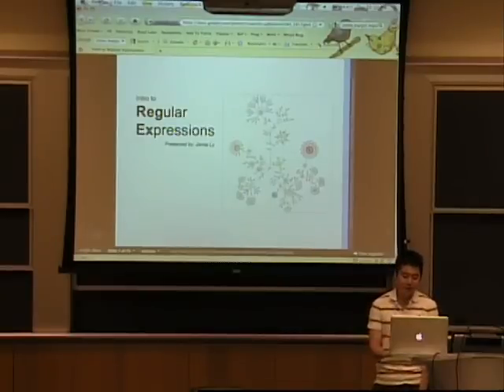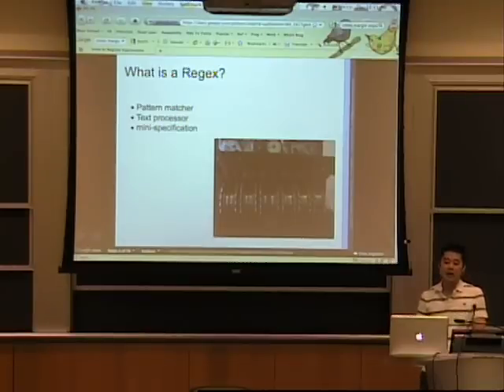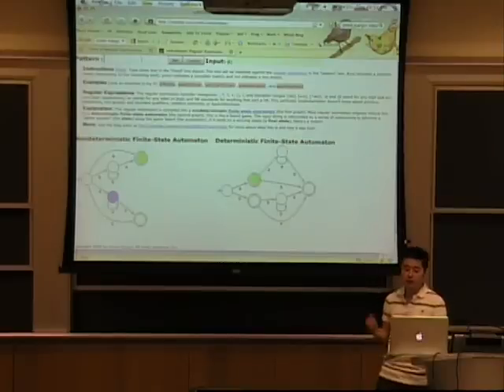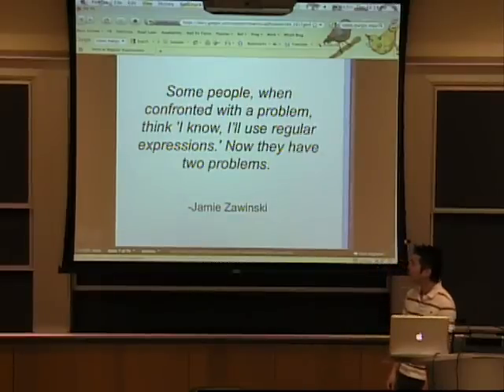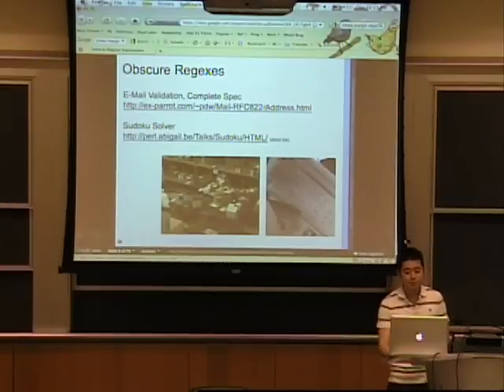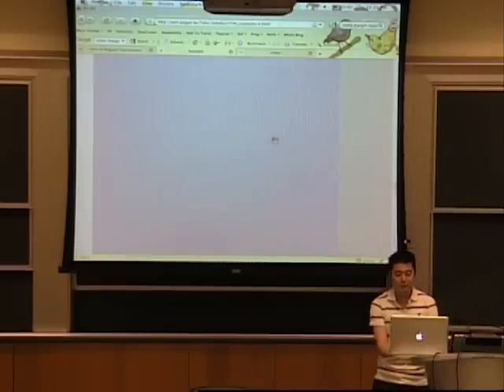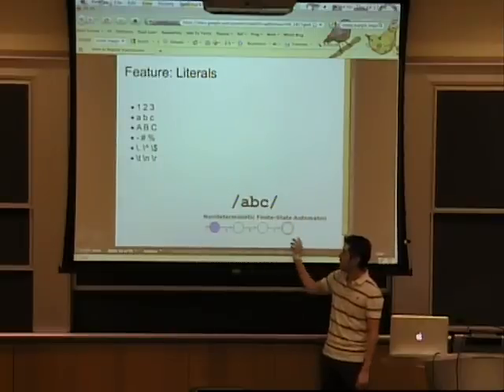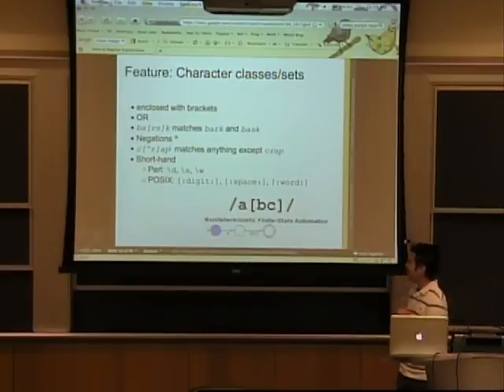Introduction to Regular Expressions Part 1